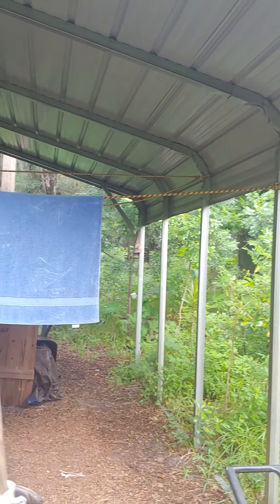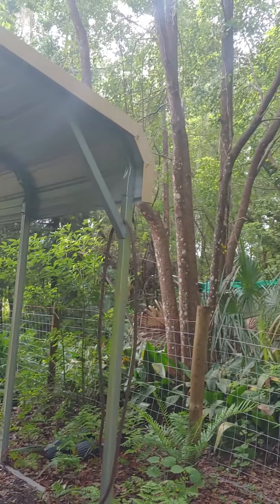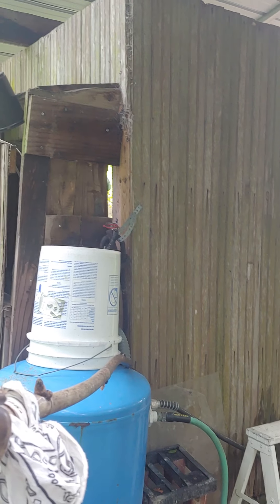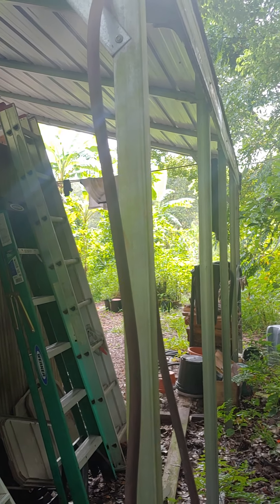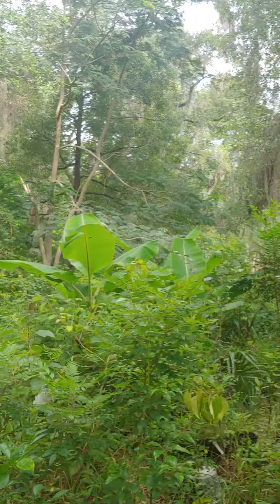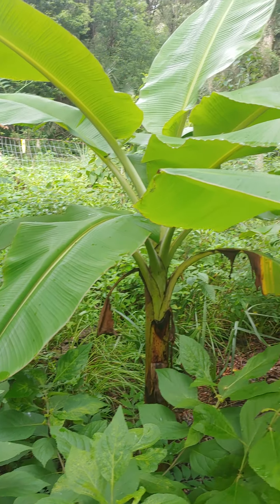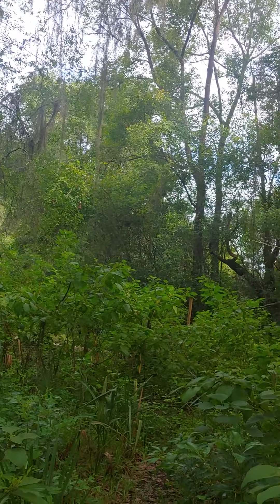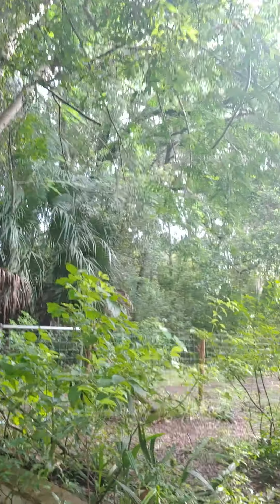video #7 of 8, Hamilton-Hoke Garden of Even, (4Aug21)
A permaculture project started in August of 2017.
This is our 4 year anniversary.